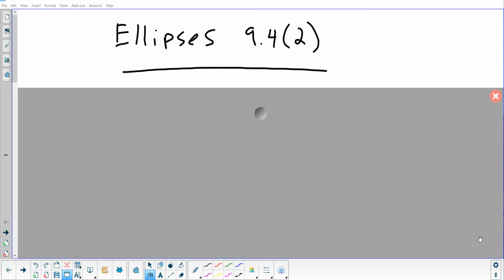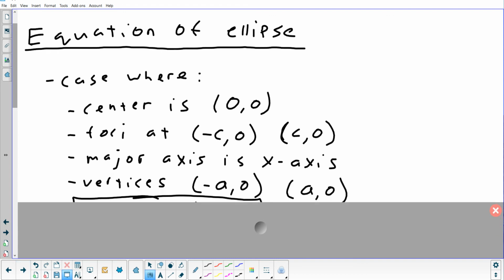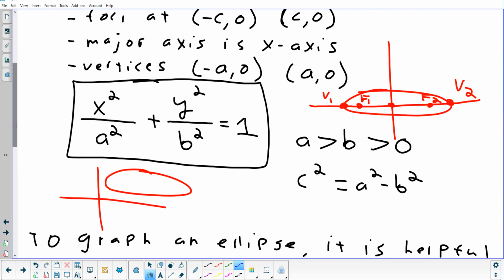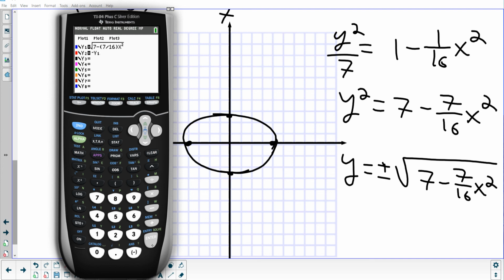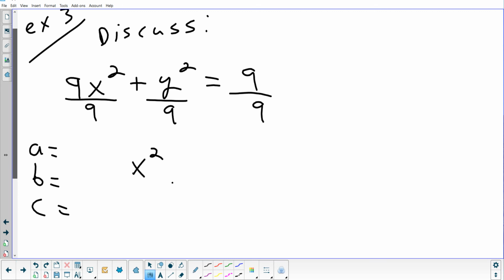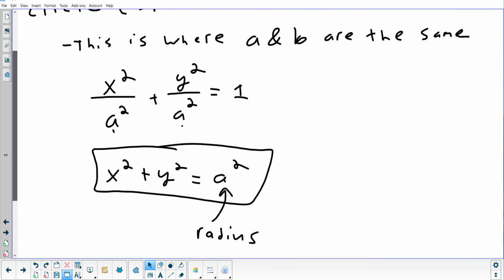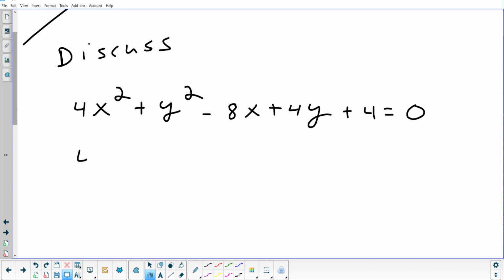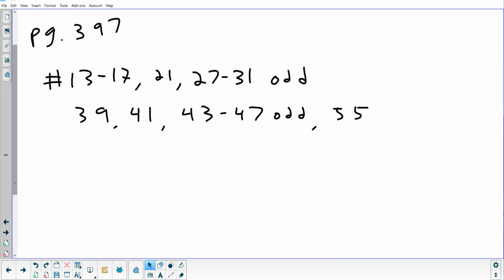9.4(2) Conic Sections - Ellipses 4-11-22